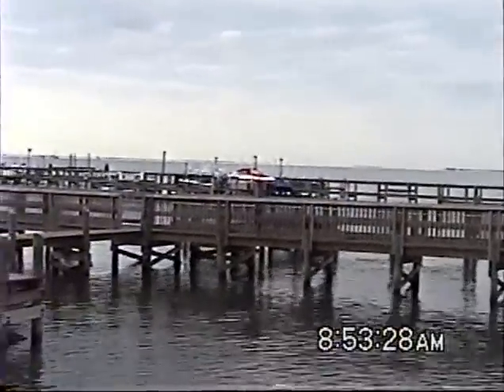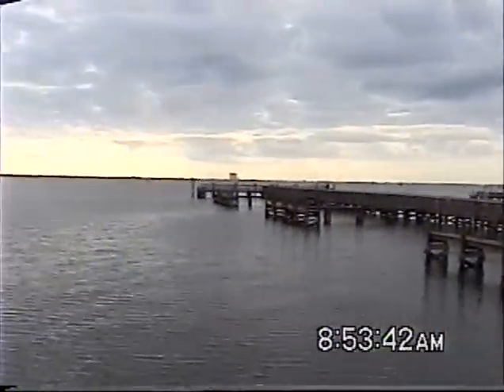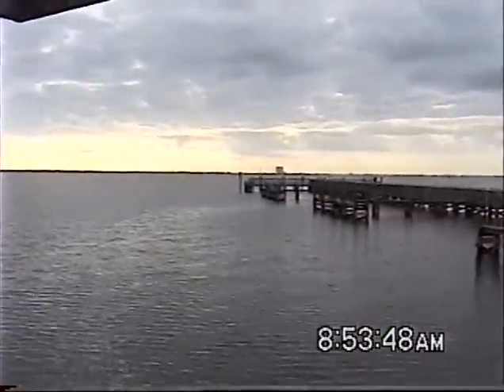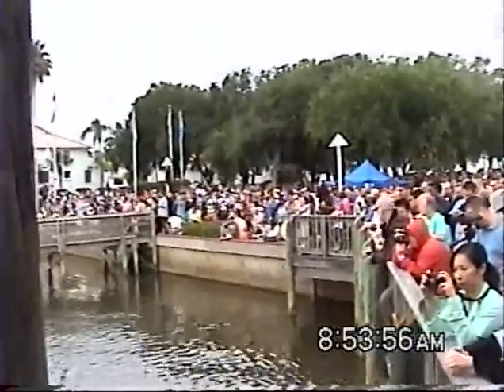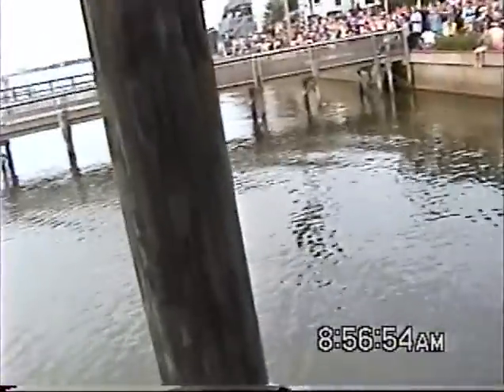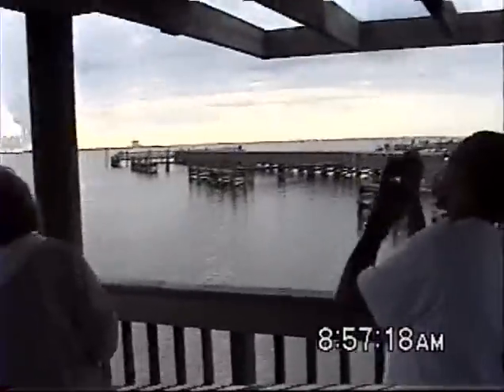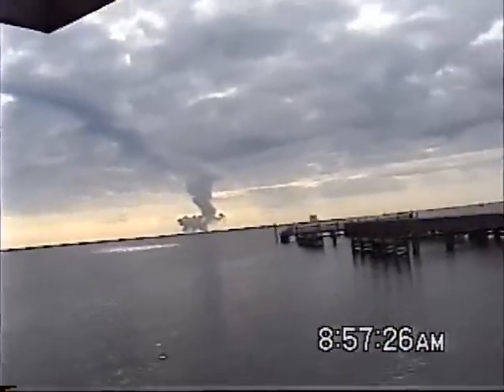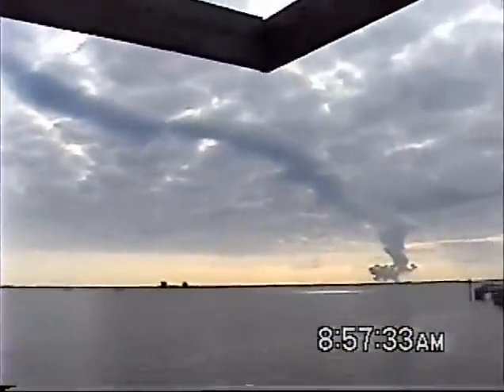STS134 Launch as seen from Space View Park Titusville, FL, May 16, 2011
My camcorder footage of people at SpaceView Park in Titusville, FL viewing launch of STS-134 Endeavour. I focused on them instead of Shuttle as many others will get better video than I would with my cheapie handheld. I did pan over to capture the SRB flame (it was bright). Pardon the fast pan and tilt, this is all very "raw uncut."

Those here are the usual gang of suspects, Dawn, Pat, Ron, Ping and others I met two weeks before at Endeavour's launch attempt. I had my BK radio monitoring 146.94 (K4GCC or LISATS) which local hams re-transmit NASA-TV audio during launch. I noticed the PA system setup in the park was about 5 seconds behind. PA system is a local service by volunteers which many speakers blare audio from NASA-TV so viewers can hear status of the flight along with air-to-ground comms. Ozzie N4SCY had stay up all night long to operate this system as the usual person could not attend.

With another radio I monitored 126.65 the NASA air support where other astronauts fly above to give overview and evaluate weather for RTLS landings.

Ignore the time overlay, it is not accurate. I don't want it but somehow record settings put it in (cannot remove from tape). I had same problem with my ENG camera with such a record setting, should always run a test prior to the real intended shoots.

I knew it would take time for sound to arrive from 10 miles away, but it sure seem like forever.

Crowds seem rather muted, maybe it's because the Shuttle disappeared into the clouds. Titusville was not as full and it emptied rather quickly. Maybe because this was a Monday morning launch instead of previous which was a Friday afternoon. Also many people that were here two weeks ago blew their vacation time and money on those days. But I enjoyed the carnival atmosphere of it all.

I heard last launch of Discovery was really wild. Person that runs The Hobby Shop on 329 S. Washington Ave in Titusville said everyone along the coast was screaming. But for this launch it began with "eeee..." then few seconds later (as Endeavour disappeared into the clouds) it was all quiet.

Mike Moses of NASA on a post-launch news conference apologized for the cloud cover but from their perspective in LCC weather was good, vehicle was good, and it was go for launch so they took it. And I was able to return home on schedule.

Also infestation of love bugs was minimal in the morning. More footage of various people to be uploaded later!

Many stills I took while at Titusville of various people and surroundings at my Flickr page:

June 3 update:

On subject of really good video (particularly for you all that dislike this video), imaging experts from Ames Research Center used fusion software to combine six simultaneously captured images of the STS-134 launch (a really good viewing site but done remotely, researchers had to be 3 miles away). Here you can see the active plume usually not visible:

Also this youtube video now featured on brevardcounty.com!